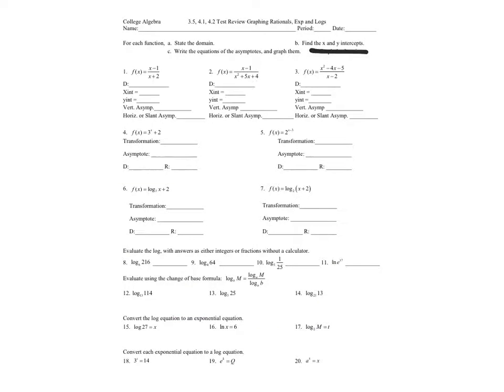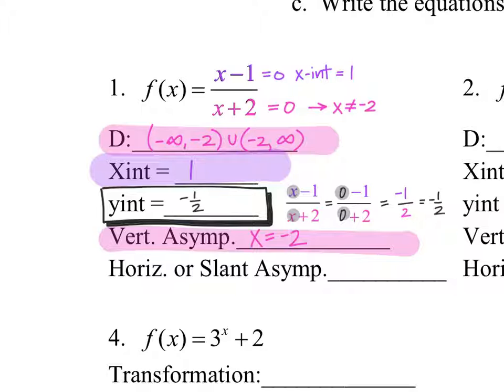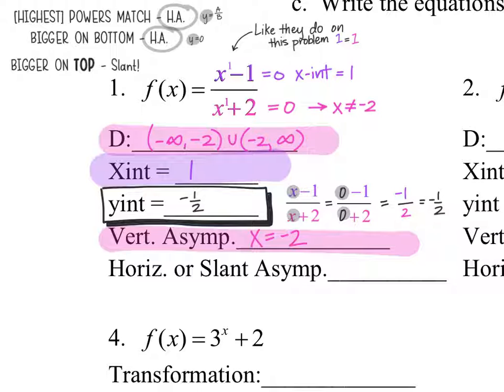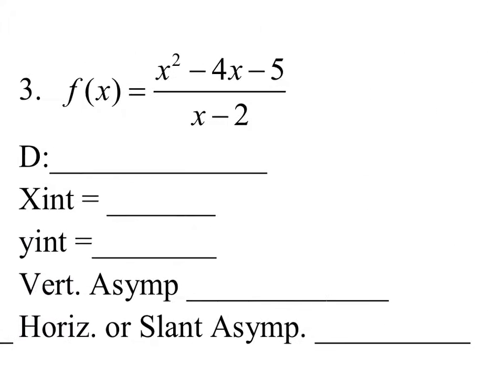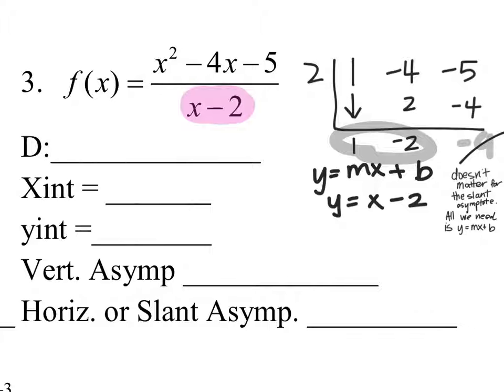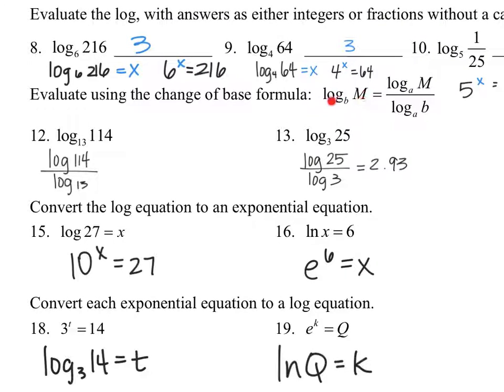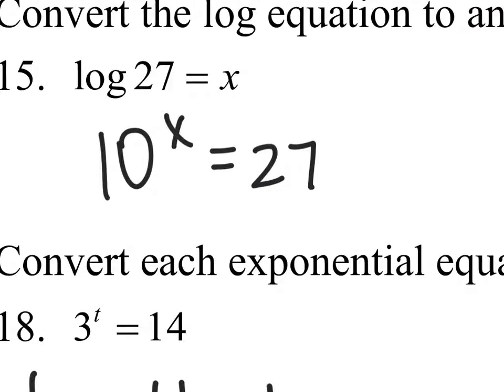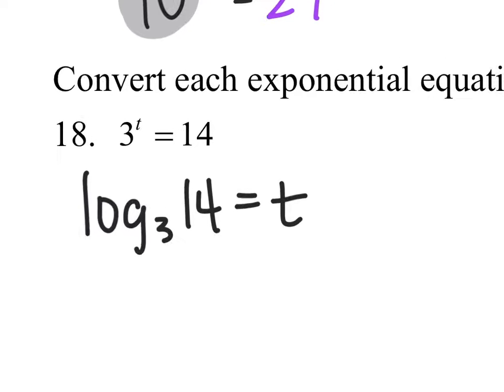Test Review Topics - Rational Functions, Exponential and Logarithmic Functions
Identify domain and range, x-intercepts, y-intercept, vertical asymptotes, horizontal asymptotes/slant asymptotes of rational functions.
Convert between logarithmic equations and exponential equations.
Apply the change of base formula.